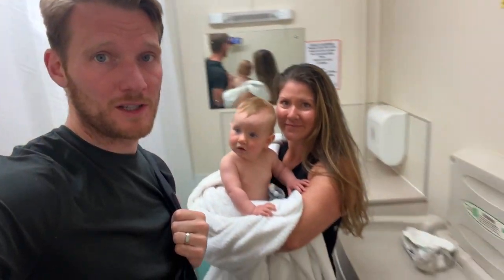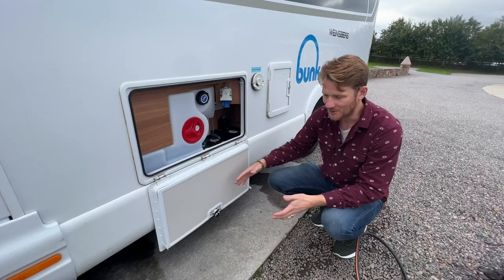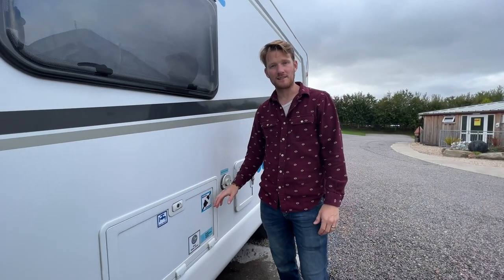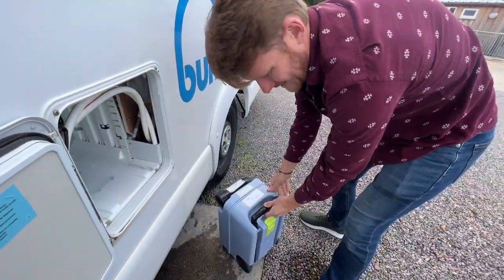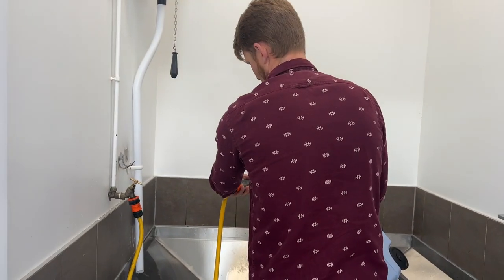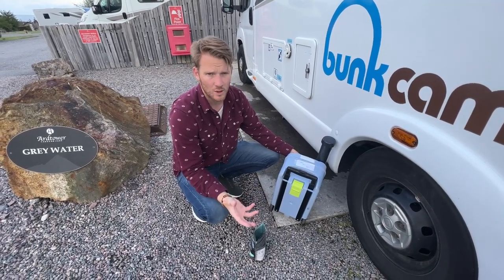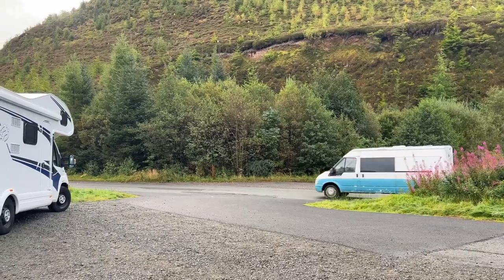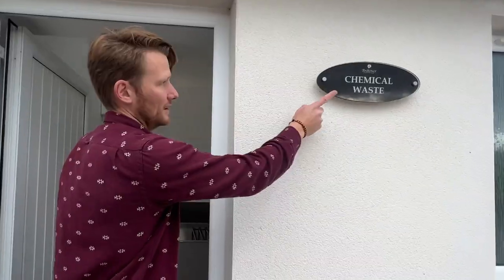Scotland Campsite Tour | Campgrounds and Freedom Camping Explained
Let us give you a tour of a campsite in Scotland! We'll show you the typical amenities so you will know what to expect on your Scotland road trip.

We're also sharing tips on the mobile apps we used to find freedom camping spots that are legal and safe.

Want to copy our Scotland road trip? We have our whole itinerary ready for you! Check it out

As always, we have loads more info on our website about traveling in Scotland. Here is a great place to start:

A special thank you to our incredibly talented video editor, Eric Zyla, for creating this fun video!

Thank so you much for stopping by and watching our video. We love to help others so let us know your questions in the comments below and we’ll do our best to get back to you.